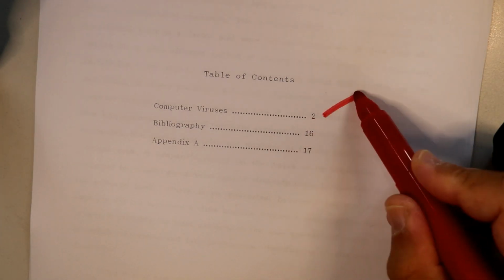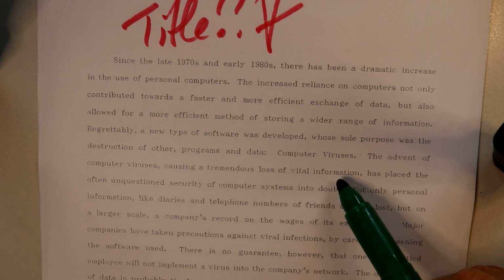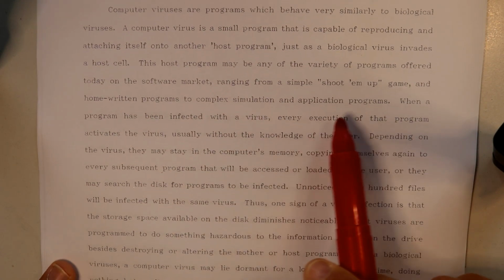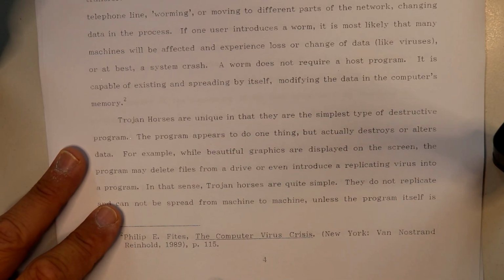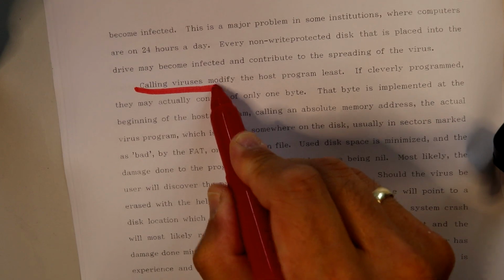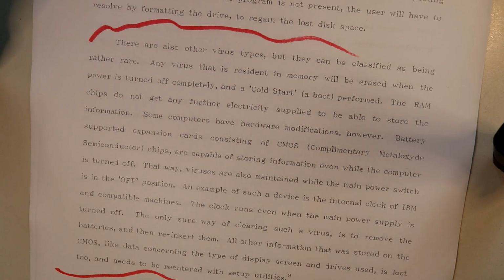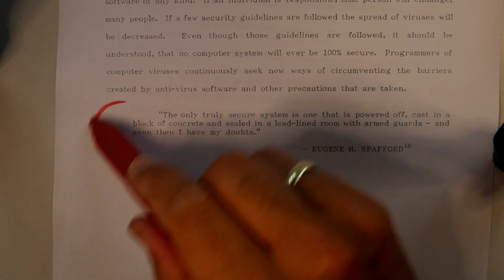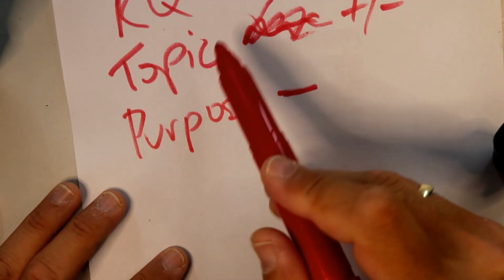Why this EXTENDED ESSAY Failed (watch to the end for a surprise!)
This essay resulted in a failing score. Always make sure that you stick to the assessment criteria!